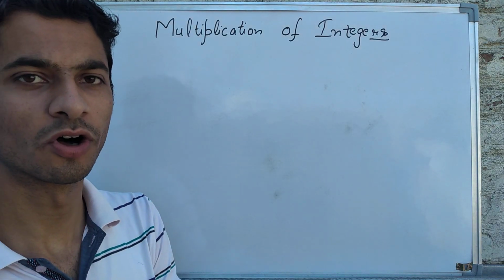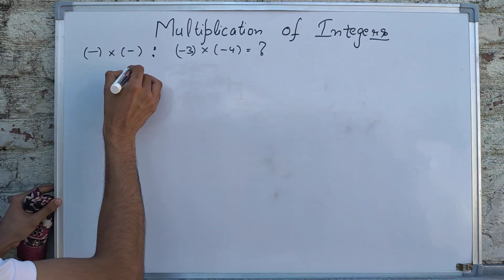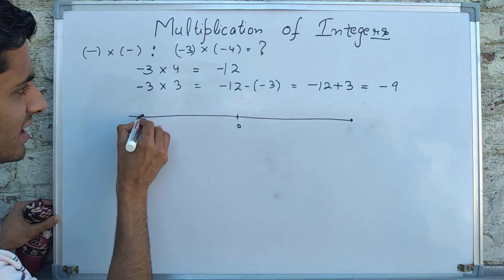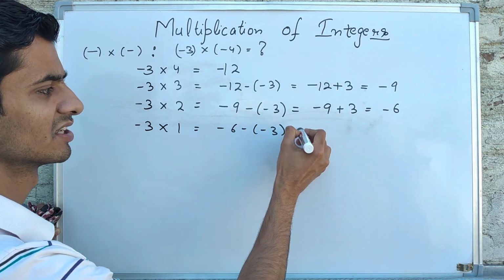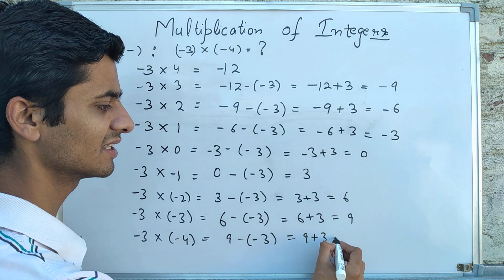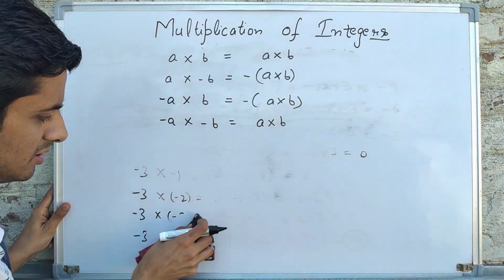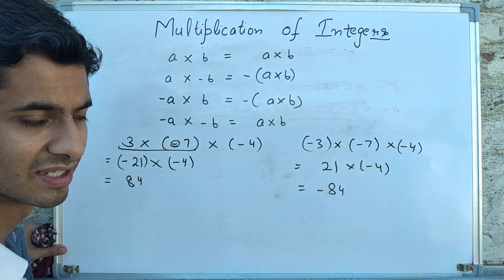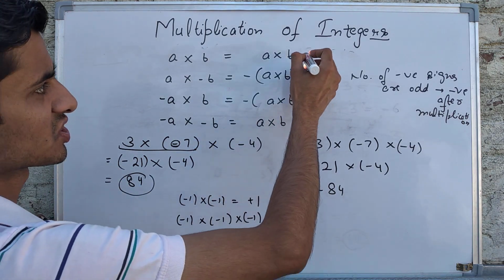Class - 7 ; Ch - 1 ; INTEGERS - Multiplication of Integers (Part 2 of 2)